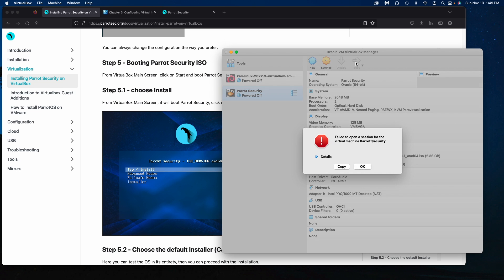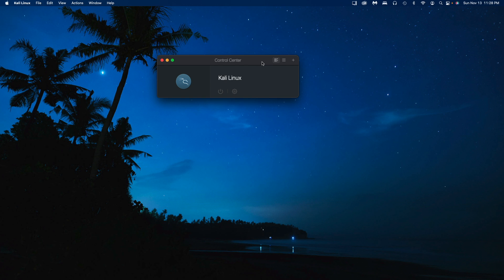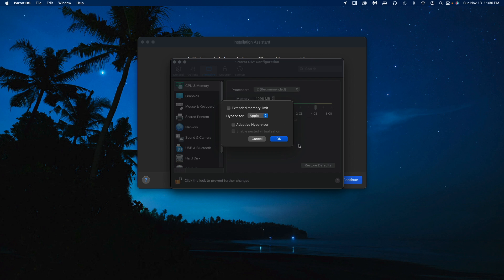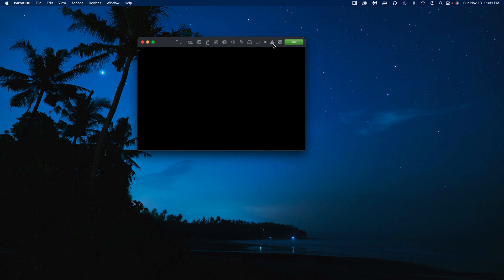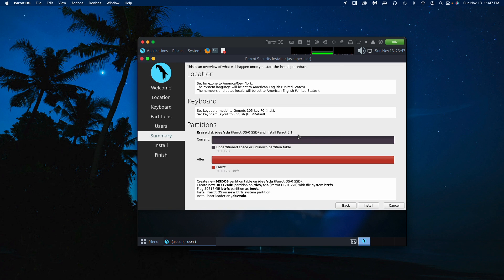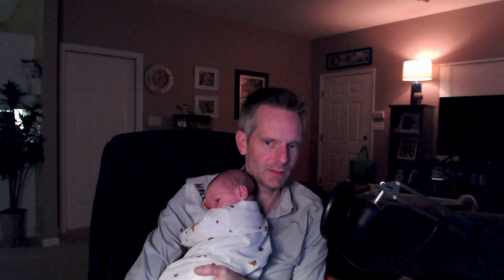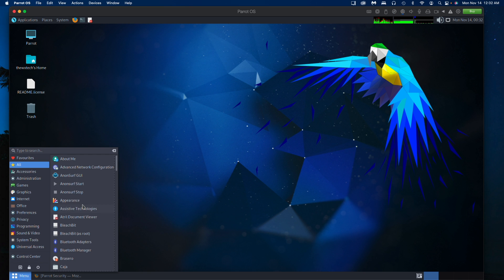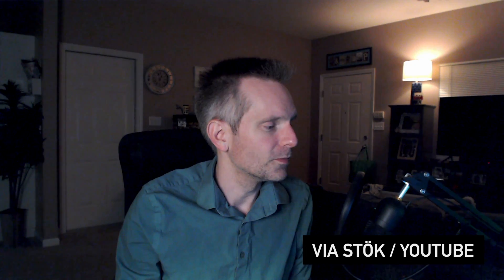Installing Parrot OS on Parallels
This video describes how to install Parrot OS, a distribution of Linux, on Parallels. In this example, it was installed with macOS as the host operating system.

0:00 Intro
0:43 Issues I ran into with VirtualBox
1:05 Parrot OS basics
1:20 Brief overview of different Linux distributions
1:37 Downloading Parrot OS
1:57 Creating a new Virtual Machine in Parallels
4:20 Installing Parrot OS
6:46 Logging in for the first time
7:31 Tour of some of the apps and features
8:59 Conclusion

The graphics at the end and beginning of the video are from Pond5.